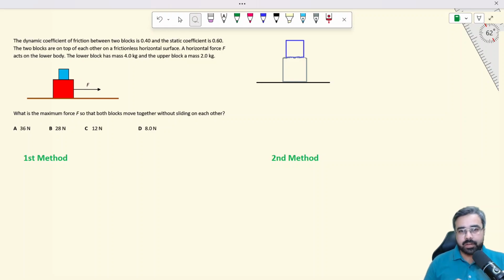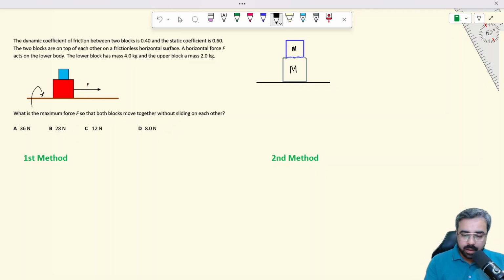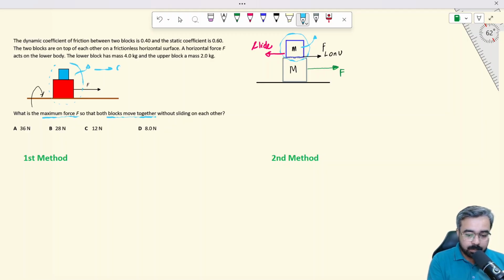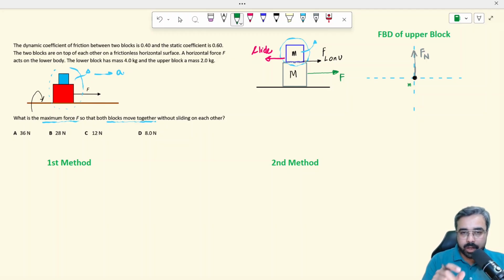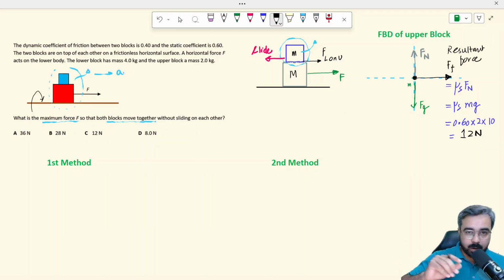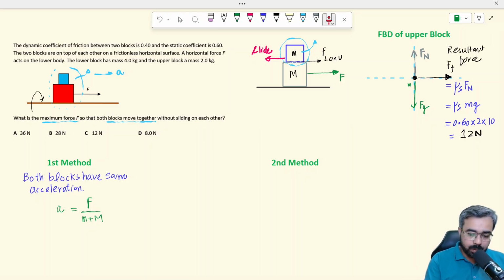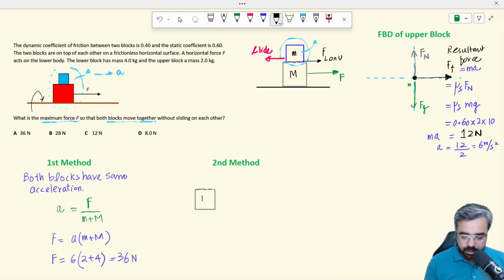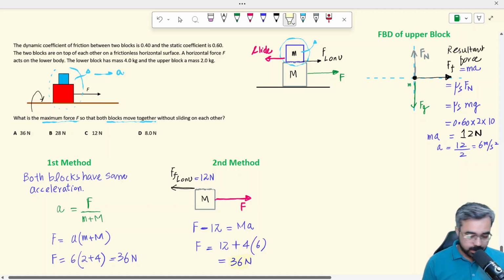Unit A.2 question: One block placed over another block relatively at rest